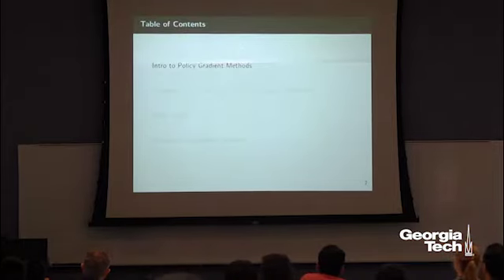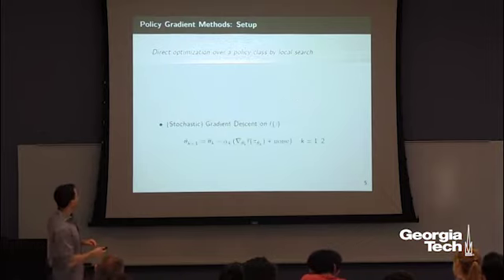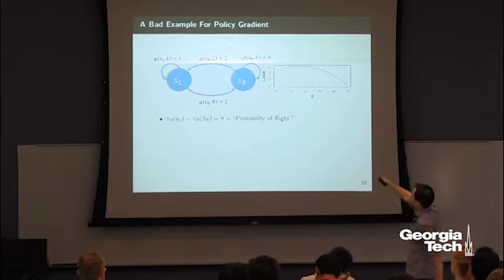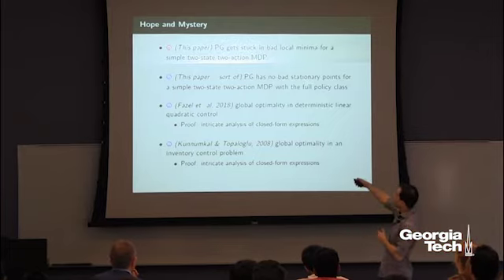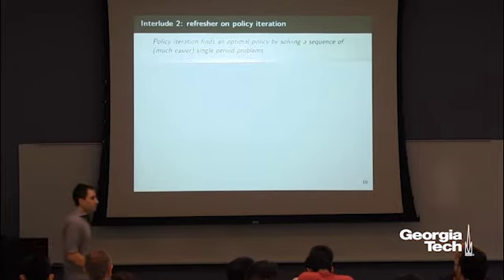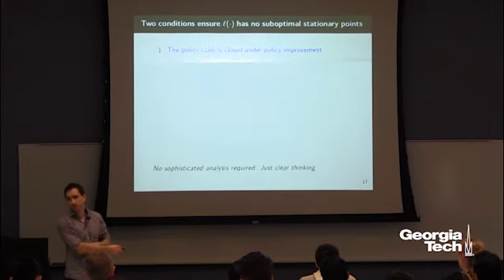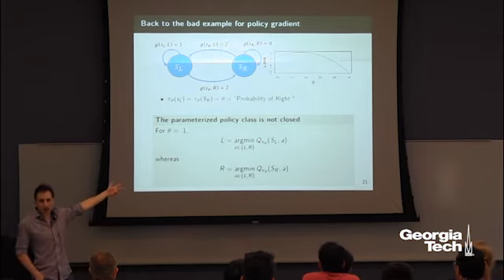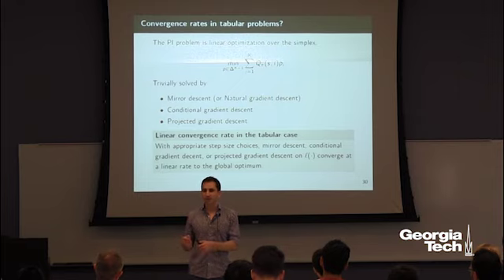Global Optimality Guarantees for Policy Gradient Methods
The Machine Learning Center at Georgia Tech (ML@GT) regularly hosts renowned professors and industry leaders on campus as a part of its seminar series. Daniel Russo, an assistant professor at Columbia Business School visited campus in spring 2020 to give his talk, "Global Optimality Guarantees for Policy Gradient Methods."

Policy gradients methods are perhaps the most widely used class of reinforcement learning algorithms. These methods apply to complex, poorly understood, control problems by performing stochastic gradient descent over a parameterized class of polices. Unfortunately, due to the multi-period nature of the objective, policy gradient algorithms face non-convex optimization problems and can get stuck in suboptimal local minima even for extremely simple problems. This talk with discus structural properties – shared by several canonical control problems – that guarantee the policy gradient objective function has no suboptimal stationary points despite being non-convex. Time permitting, I’ll also discuss (1) convergence rates that follow as a consequence of this theory and (2) consequences of this theory for policy gradient performed with highly expressive policy classes.

*This talk is based on ongoing joint work with Jalaj Bhandari.